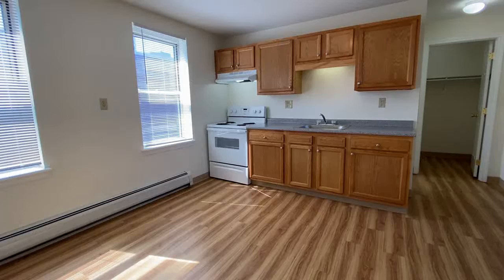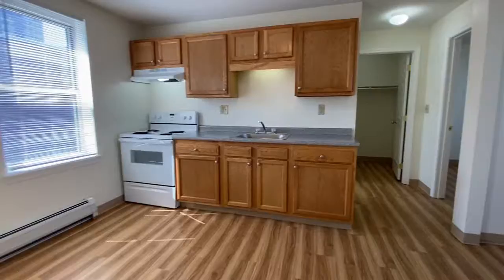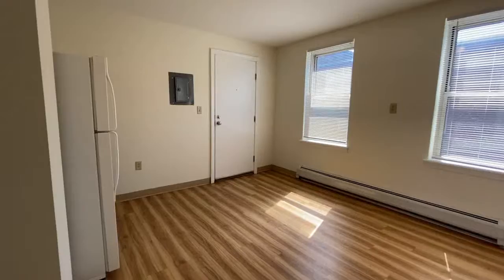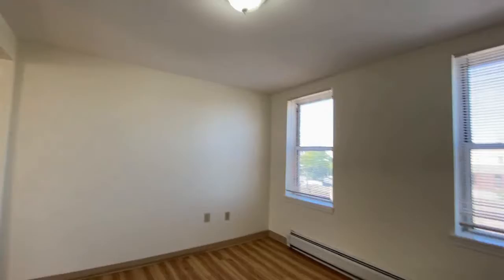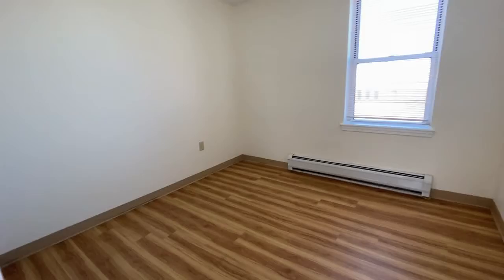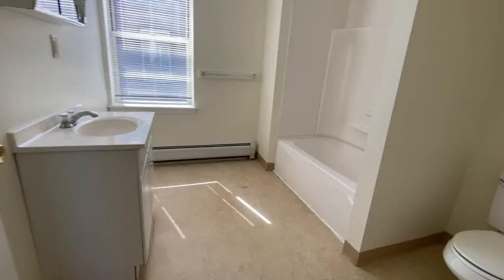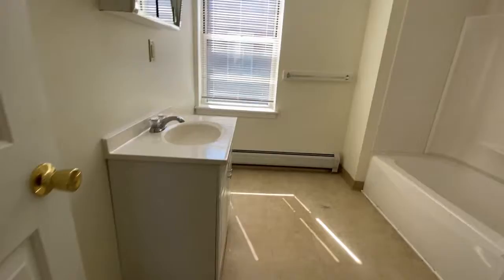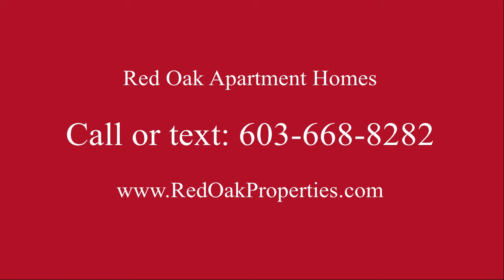64A Merrimack St # 6 - One Bedroom Apartment - Manchester NH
Downtown Manchester New Hampshire, top floor, 1 bedroom apartment.  This apartment features wood style flooring, eat in kitchen, large walk in closet and a full bathroom with tub and shower.  Lots of natural light in this apartment.  Short walk to restaurants and grocery store.